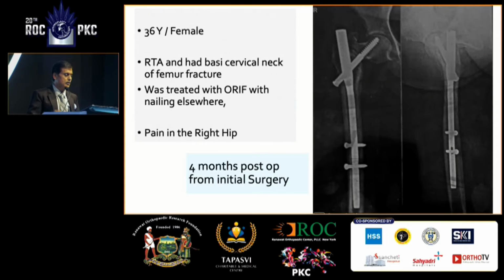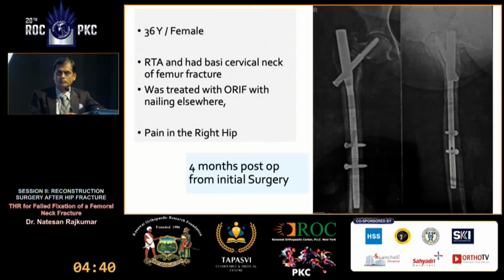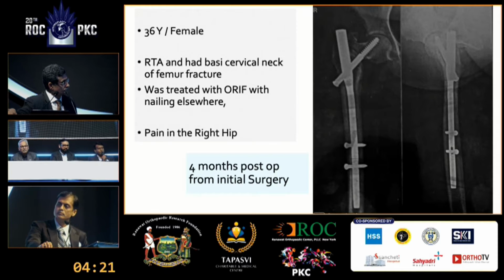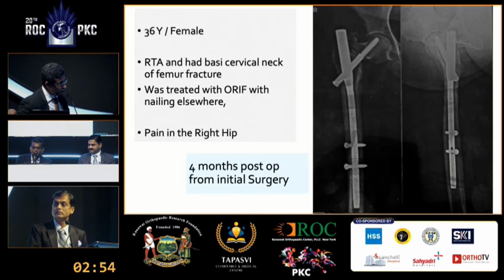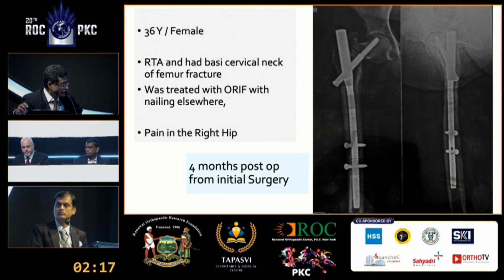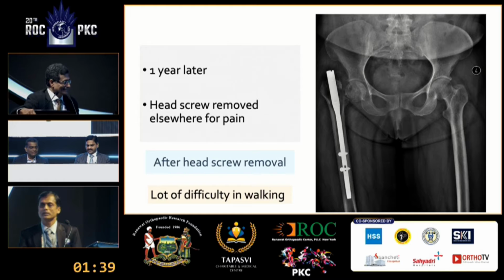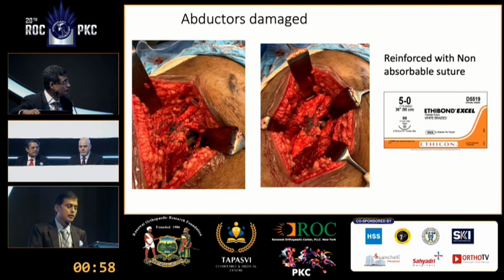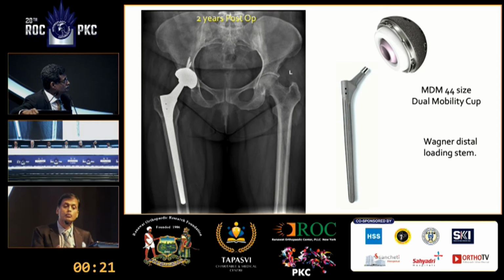ROC & PKC : THR for a failed fixation of NOF Fractures - Dr. Rajkumar Natesan